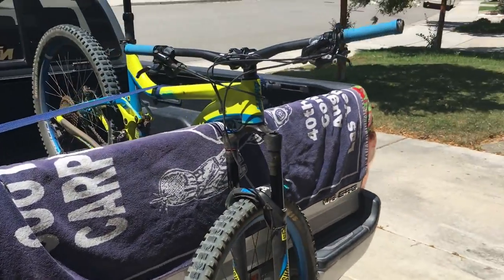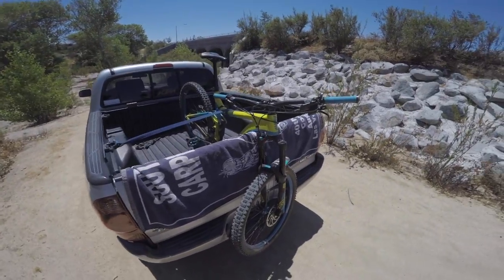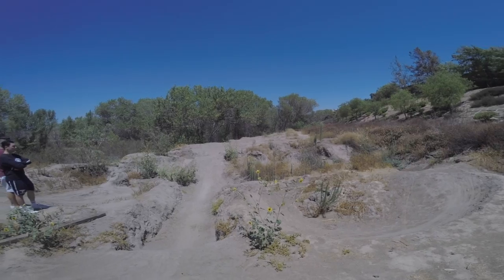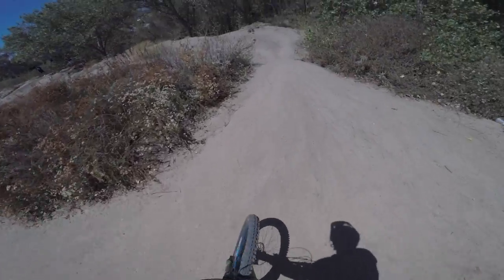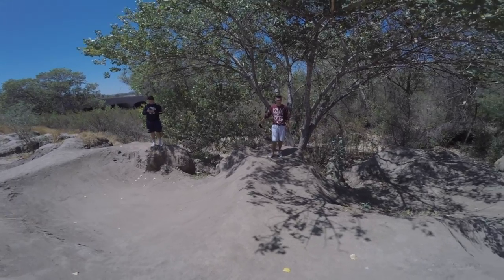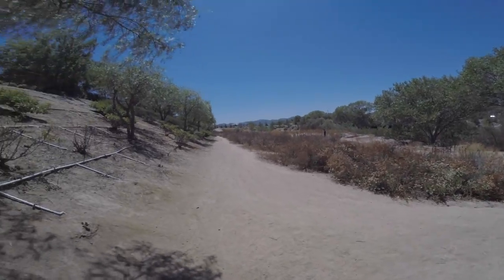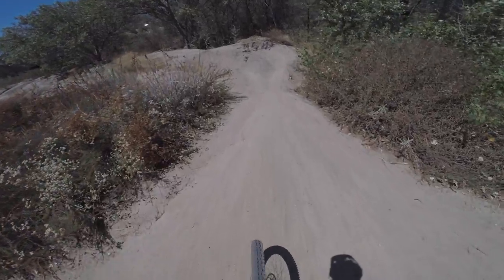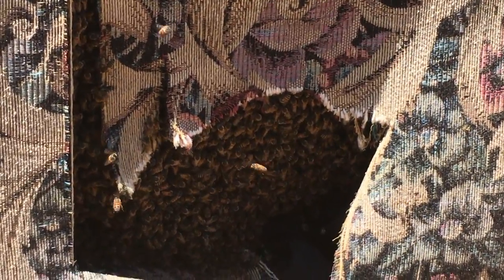BMX ON A MOUNTAIN BIKE?! | Mountain Bike Vlog 3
Decided to do a little sesh on a bmx spot that i've seen when driving by. It's a pretty cool place with some sweet jumps. Both my friends who are brothers stopped by and said they could film for me. Helped me get some good 3rd person footage for you guys! Shout out to the homies Kevin and Schuyler! All throughout it was a great day and got plenty of runs in. It's pretty difficult on the big bike as this was designed for a much smaller bike and not a full suspension with 160mm of travel. Definitely thinking of buying a good Dirt Jumper to start learning tricks and hitting more bmx/dirt jump based jumps. So far you guys are seeming to love the Vlogs so I will definitely keep em coming! If you liked the video, don't forget to SMASH that thumbs up button!

Camera Equipment:
Gopro Hero 4 Black
1080p 60fps

Iphone 5 SE
1080p 60fps

Iphone 7
1080p 60fps